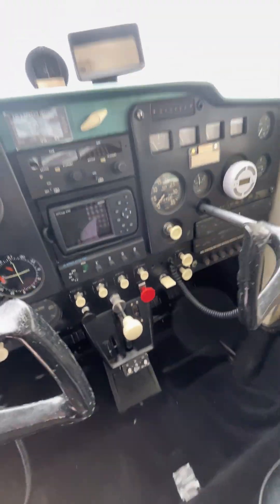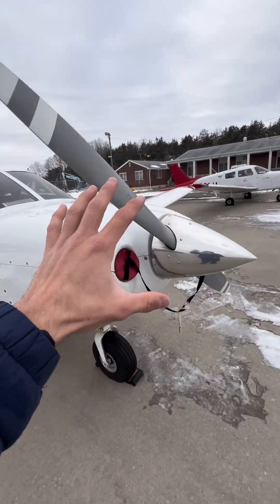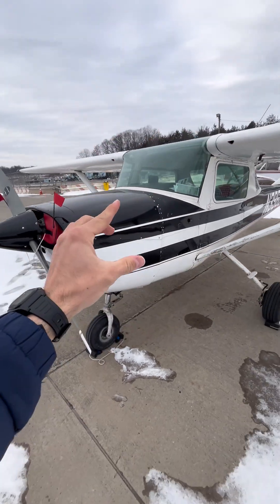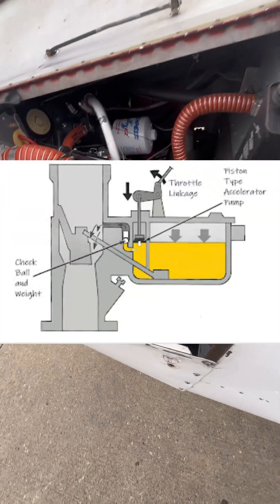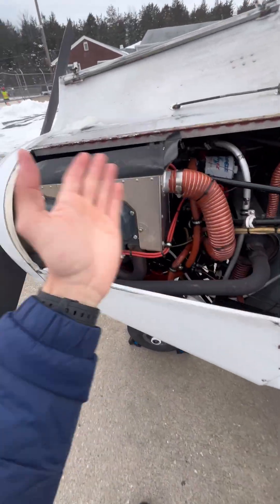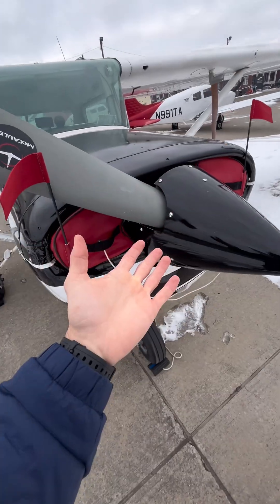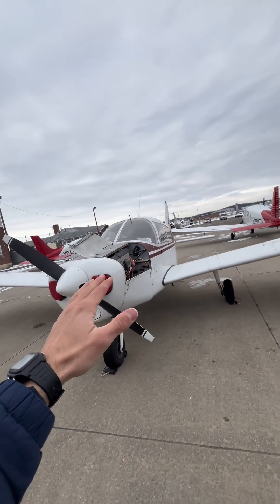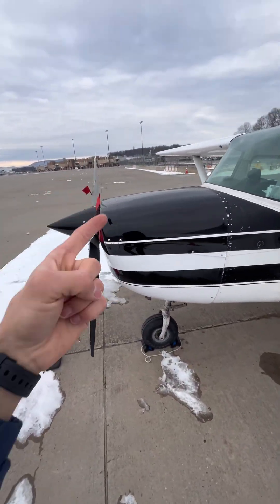ACCELERATOR WHAT⁉️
Most pilots are taught WHAT the throttle does, not what happens inside when you move it. 🔥🔋 The accelerator pump in a carburetor is one of those small systems that makes a huge difference, especially during rapid throttle changes. It’s rarely talked about, but it matters! 📖